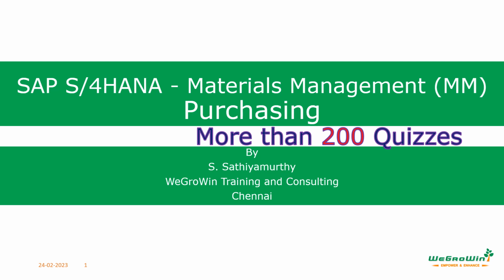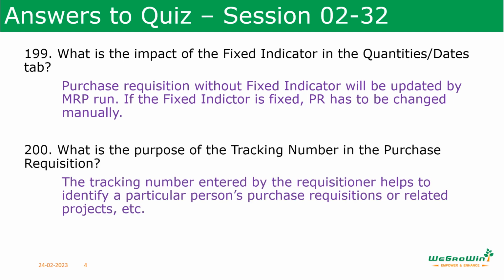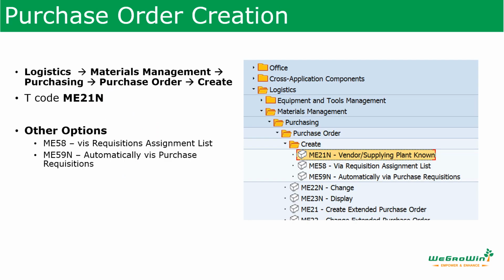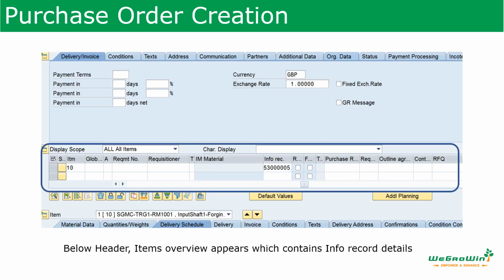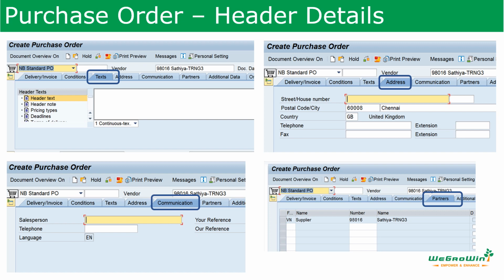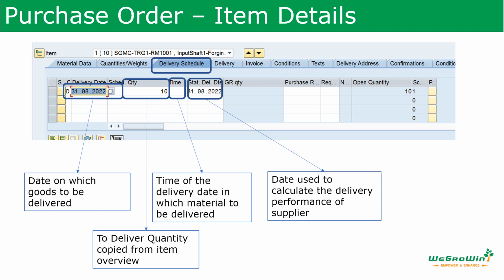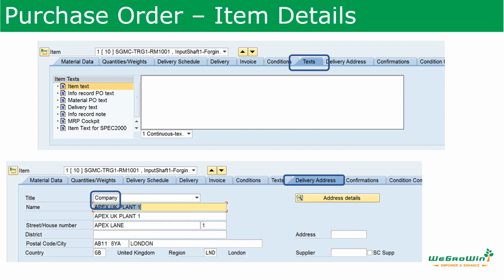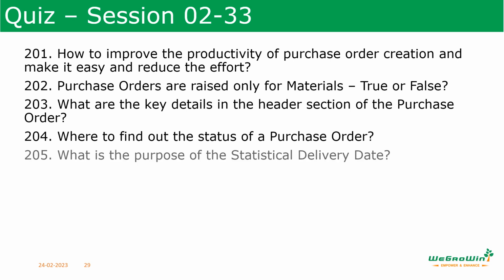SAP MM | Create Purchase Order Manually in SAP S/4HANA | Key PO Elements Explained | 02-33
Purchase Order (PO) is a legal document issued to suppliers to procure materials or services with defined terms.
In this session, you will learn:
 ○ What are the key elements of a Purchase Order
 ○ How to create a PO manually in SAP S/4HANA
 ○ Mandatory fields, data flow, and best practices

A must-watch for procurement professionals, SAP MM learners, and anyone working in sourcing and purchasing.
 🔁 Quiz included to reinforce learning